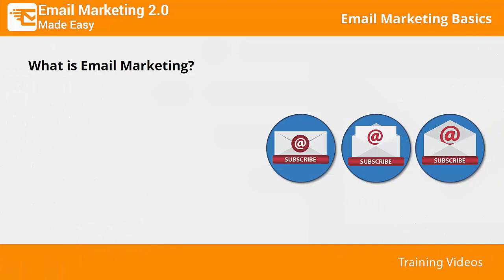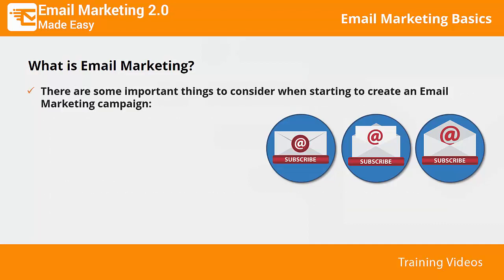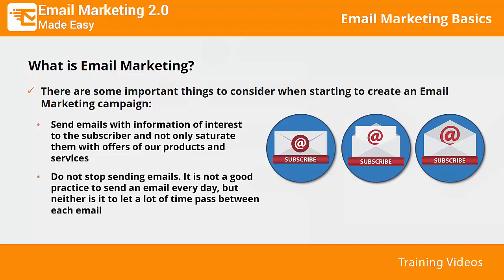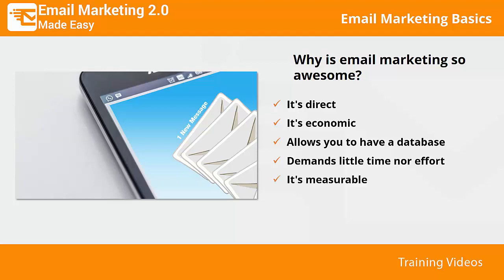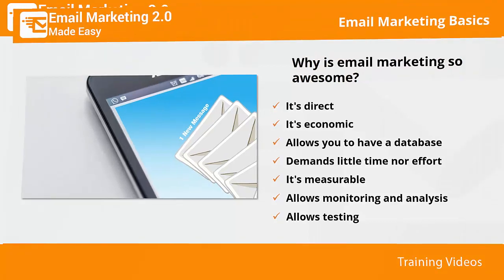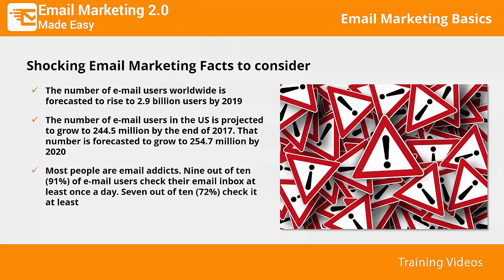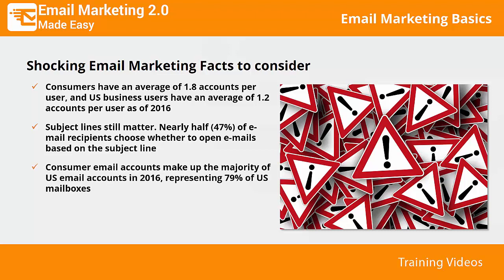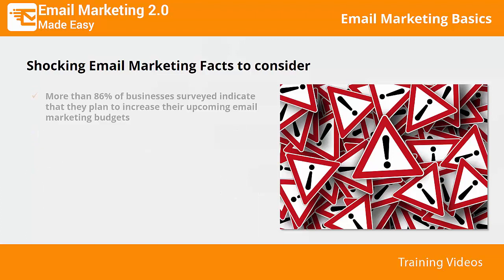Chapter- 1 l Email Marketing l Edu Fact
Today We Learn How to Email Marketing Work. Today we discuss this season in English. We Understand that how can we earn from Email marketing.
This is a very easy and earning course every one hour we share a chapter with email marketing's topic.
We totally cover 20 Chapter under this topic. So watch peacefully and earn from here.
Email marketing is the act of sending a commercial message, typically to a group of people, using email. In its broadest sense, every email sent to a potential or current customer could be considered email marketing. It involves using email to send advertisements, request business, or solicit sales or donations. Email marketing strategies commonly seek to achieve one or more of three primary objectives, to build loyalty, trust, or brand awareness. The term usually refers to sending email messages with the purpose of enhancing a merchant's relationship with current or previous customers, encouraging customer loyalty and repeat business, acquiring new customers or convincing current customers to purchase something immediately, and sharing third-party ads.

Please go to the comment section and Comment me for more earning related topics which one I will be cover here.

Transactional emails
Transactional emails are usually triggered based on a customer's action with a company. To be qualified as transactional or relationship messages, these communications' primary purpose must be "to facilitate, complete, or confirm a commercial transaction that the recipient has previously agreed to enter into with the sender" along with a few other narrow definitions of transactional messaging.Triggered transactional messages include dropped basket messages, password reset emails, purchase or order confirmation emails, order status emails, reorder emails, and email receipts.

The primary purpose of a transactional email is to convey information regarding the action that triggered it. But, due to their high open rates (51.3% compared to 36.6% for email newsletters), transactional emails are an opportunity to introduce or extend the email relationship with customers or subscribers; to anticipate and answer questions; or to cross-sell or up-sell products or services.

Many email newsletter software vendors offer transactional email support, which gives companies the ability to include promotional messages within the body of transactional emails. There are also software vendors that offer specialized transactional email marketing services, which include providing targeted and personalized transactional email messages and running specific marketing campaigns (such as customer referral programs).

Direct emails
Email marketing has evolved rapidly alongside the technological growth of the 21st century. Prior to this growth, when emails were novelties to the majority of customers, email marketing was not as effective. In 1978, Gary Thuerk of Digital Equipment Corporation (DEC) sent out the first mass email to approximately 400 potential clients via the Advanced Research Projects Agency Network (ARPANET). He claims that this resulted in $13 million worth of sales in DEC products, and highlighted the potential of marketing through mass emails.

However, as email marketing developed as an effective means of direct communication, in the 1990s, users increasingly began referring to it as "spam", and began blocking out content from emails with filters and blocking programs. In order to effectively communicate a message through email, marketers had to develop a way of pushing content through to the end user, without being cut out by automatic filters and spam removing software.

Historically, it has been difficult to measure the effectiveness of marketing campaigns because target markets cannot be adequately defined. Email marketing carries the benefit of allowing marketers to identify returns on investment and measure and improve efficiency. Email marketing allows marketers to see feedback from users in real time, and to monitor how effective their campaign is in achieving market penetration, revealing a communication channel's scope. At the same time, however, it also means that the more personal nature of certain advertising methods, such as television advertisements, cannot be captured.